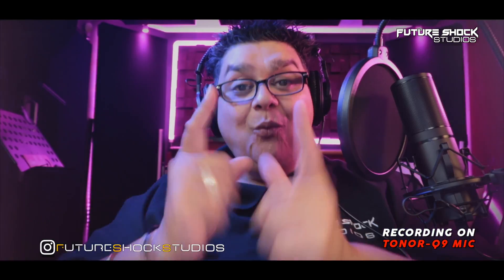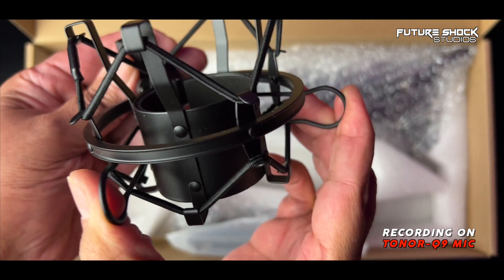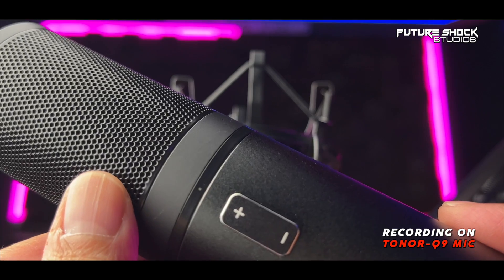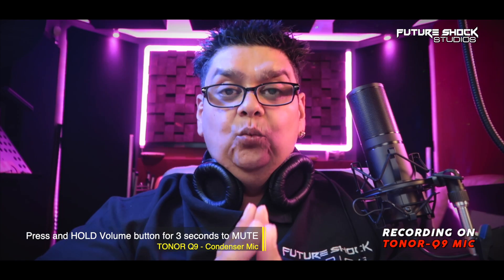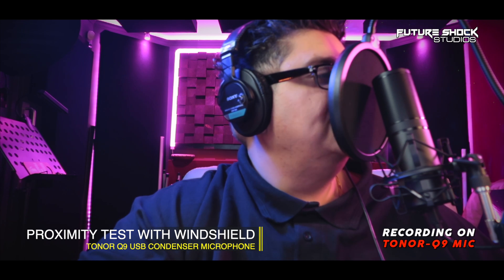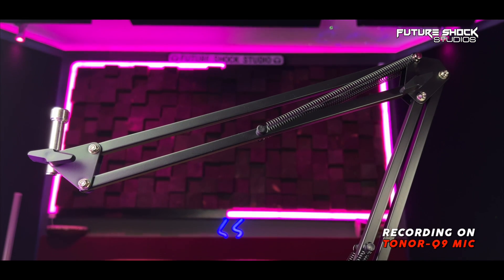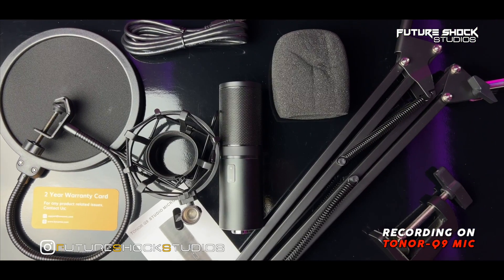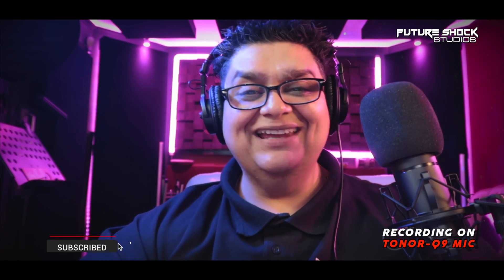Tonor Q9 Condenser Microphone Review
Today I review The TONOR-Q9 Condenser Microphone.

The TONOR USB Microphone Kit, is for Streaming Podcast PC/MAC and is a Cardioid Condenser Mic for Gaming, YouTube Video, Recording, Voice Over, it's a Studio Mic Bundle with Adjustment Arm Stand and many more accessories to get you going straight out of the box.
BUT, DOES it, Sound any GOOD? Time Stamps added to help you navigate through the video.

00:00 - Intro
00:20 - TONOR Q9 Condenser  Microphone
00:47 - What comes in the box
01:40 - Technical Specification
02:17 - Pricing
02:26 - Build Quality /Functions
02:46 - Gain Button
03:20 - LED Indicator
03:50 - Plosive Tests
04:17 - Proximity Tests
05:04 - Foam Windshield
05:25 - Cannon DSLR Mic -V- Tonor Q9 Test
05:55 - Final Thoughts
06:37 - PROS
07:48 - CONS
08:31 - Is the Q9 Mic for you?
08:51 - Outro

➤Tonor Q9 - Condenser Microphone
➤Fifine USB - RGB Dynamic Microphone
➤Shure SM7B Vocal Dynamic Microphone
➤Cloud Microphones, Cloudlifter, CL-1, Microphone Amplifier
➤Neumann TLM 102 Studio Set | Cardioid Condenser
➤AKG C414 XLII Reference Multipattern Condenser Microphone
➤LEWITT LCT 440 PURE XLR condenser microphone
➤RØDE NT1A Large-diaphragm Cardioid Condenser Microphone
➤Stellar X2 Large Diaphragm Cardioid Condenser Microphone
➤AKG C1000 S Condenser Microphone
➤Behringer SL 84C Dynamic Cardioid Microphone
➤Behringer BA 85A Dynamic Super Cardioid Microphone